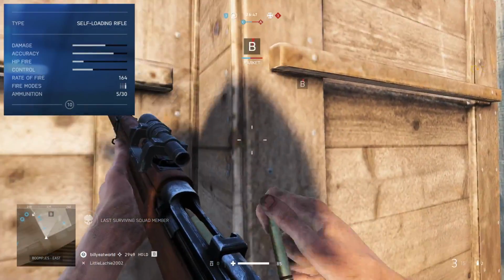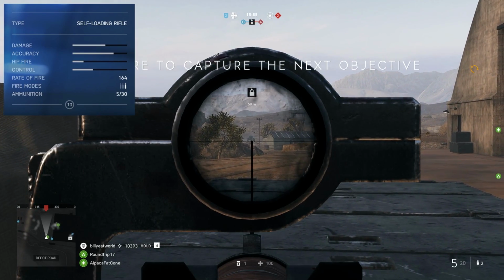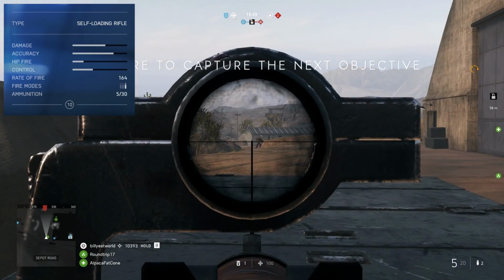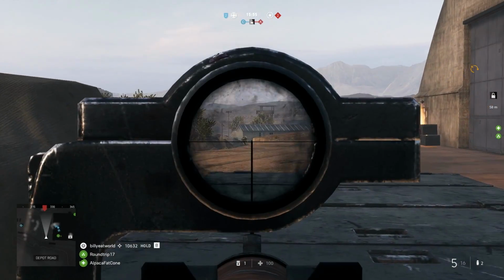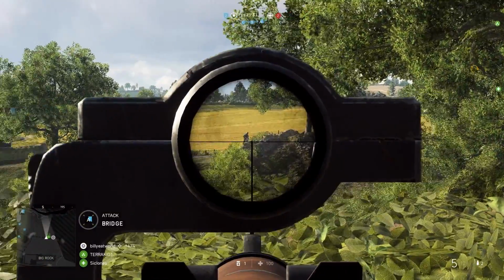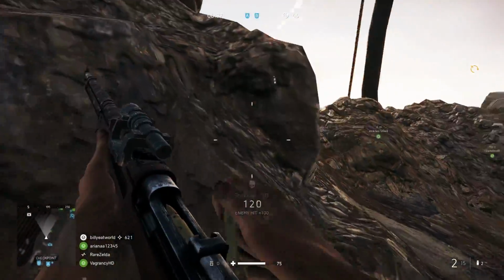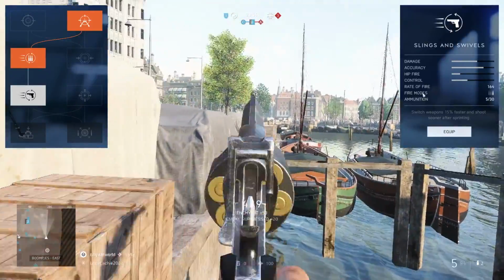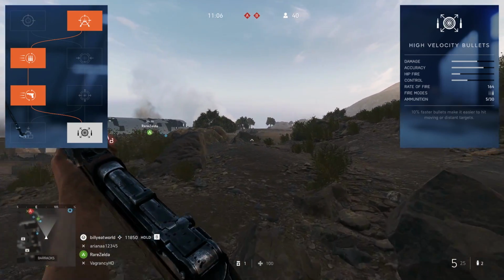Selbstlader 1906 - Best Recon SLR? | BATTLEFIELD V (Weapon Review / Guide)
Today's video is a full weapon review / guide for the Selbstlader 1906 Recon SLR in Battlefield 5.

Is the Selbstlader 1906 the best Recon SLR in Battlefield 5?

GAMING ACCOUNTS

- Steam - billyeatworld
- Origin - billyeatworld
- PSN - billyeatworld
- XBLIVE - billyeatworld
- Battle.net - billeatworld#1613